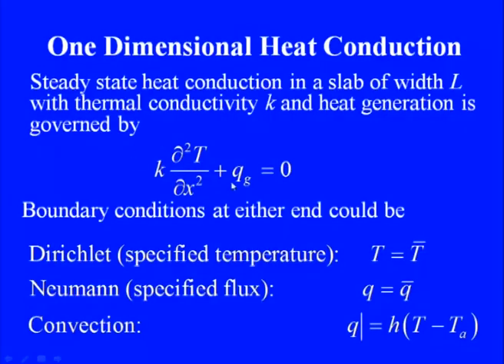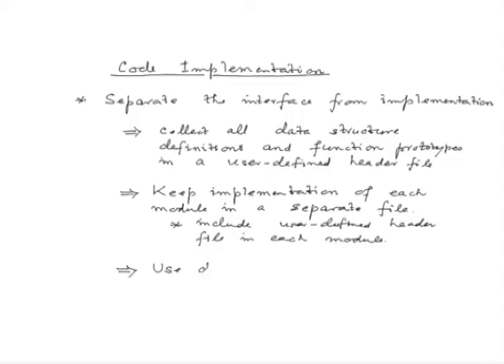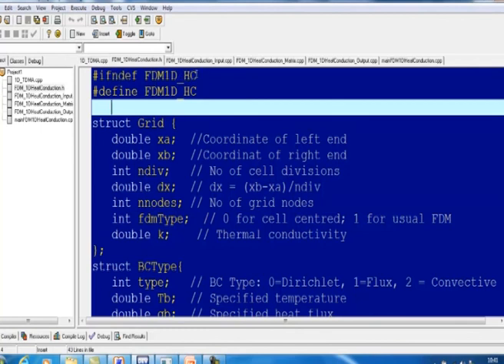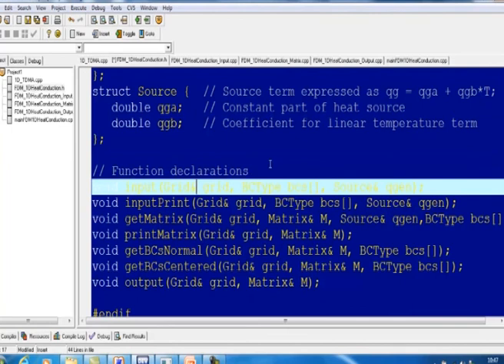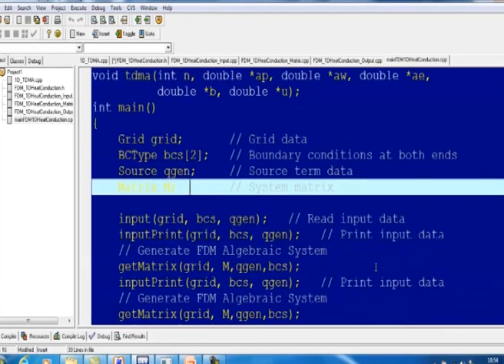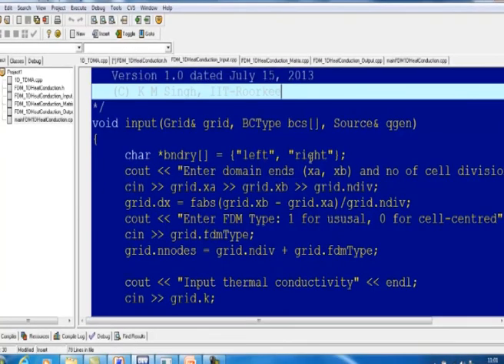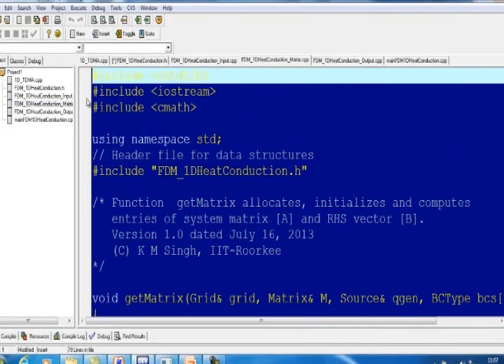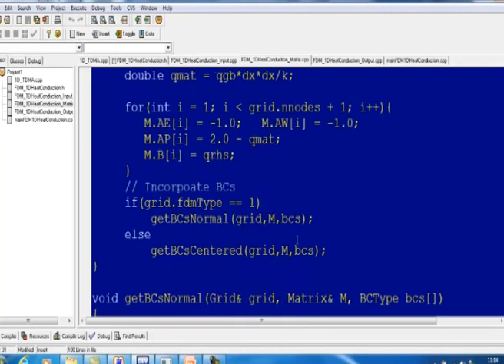Mod-03 Lec-11 Computer Implementation of FDM for Steady State Heat Diffusion Problems -2